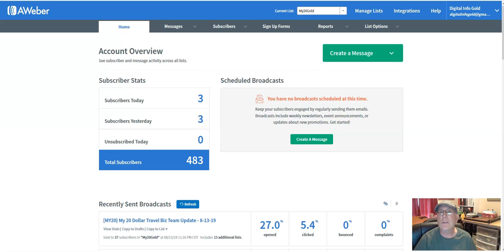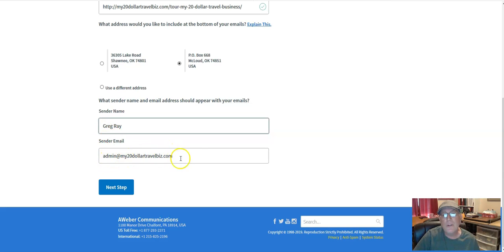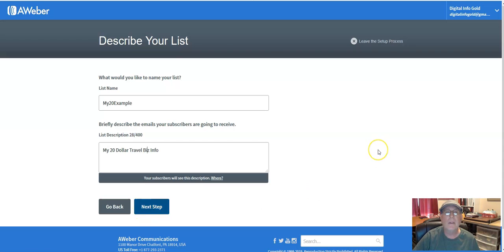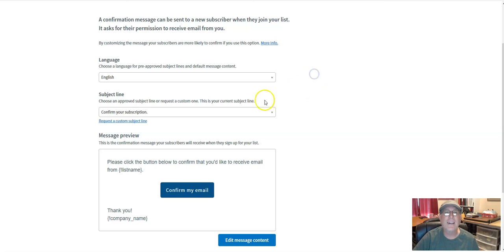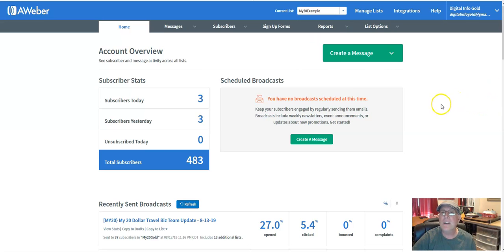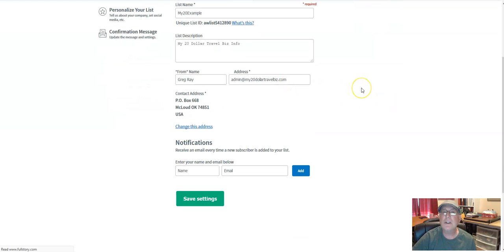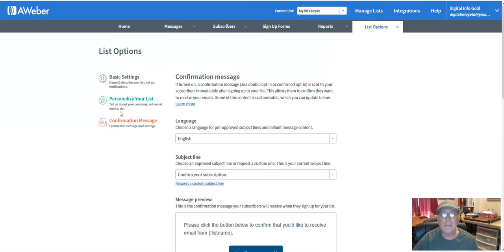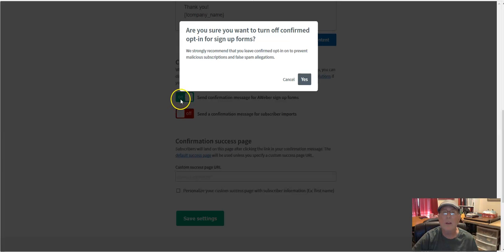Setting Up Aweber Step 1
Step-by-step how to video on setting up a new Aweber list and connecting it to a lead capture page... this video series focuses on creating a capture page for "My 20 Dollar Travel Biz" team members, but can be used for any online business.